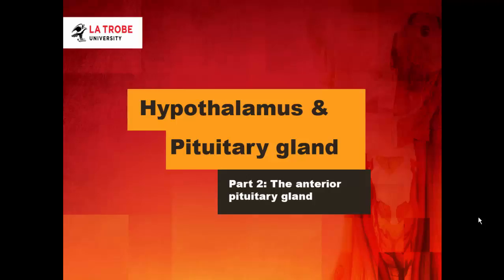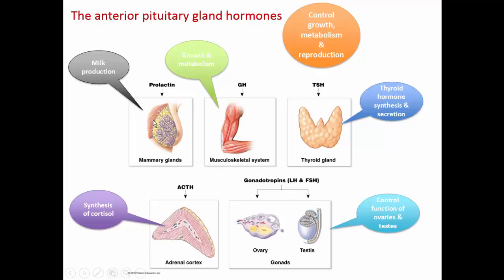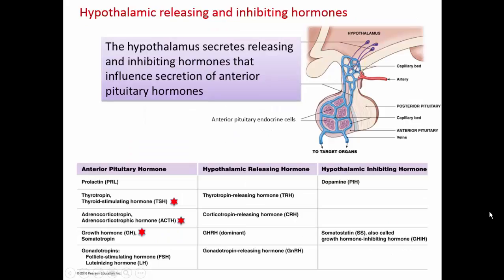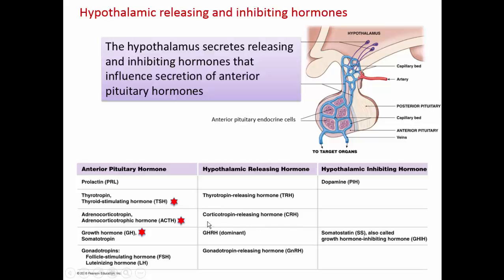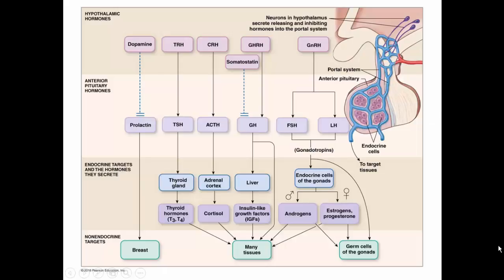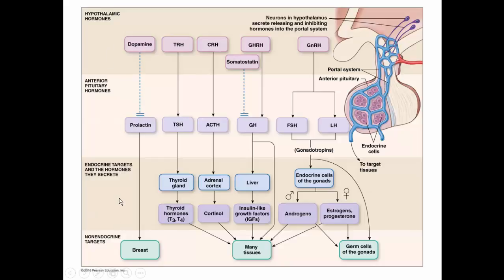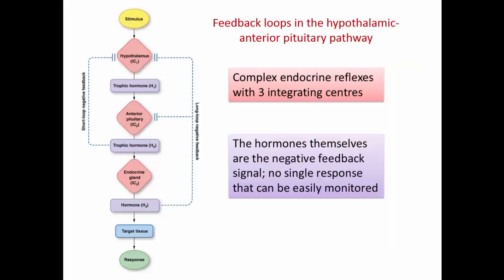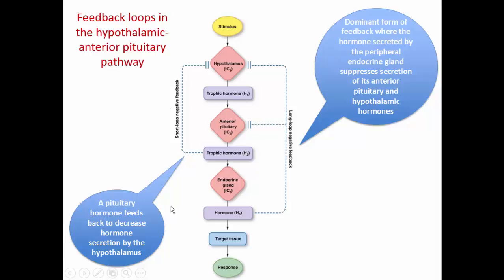Wk1 HypothalamusPituitary part2